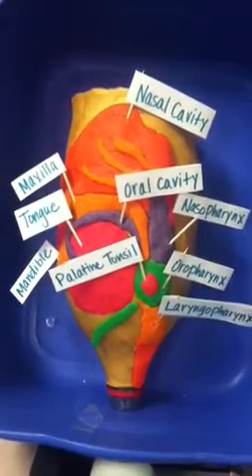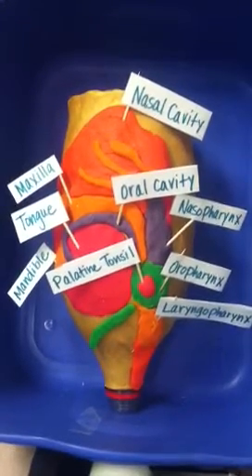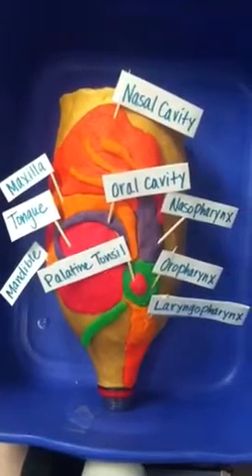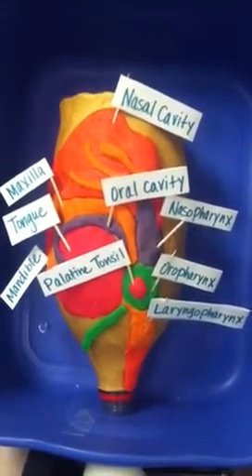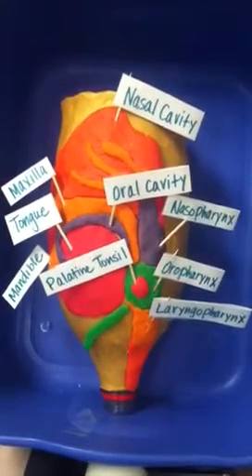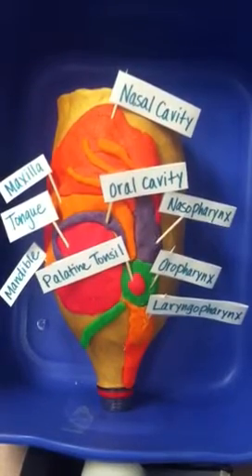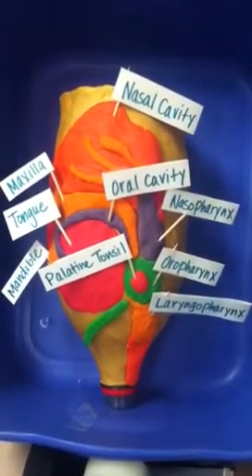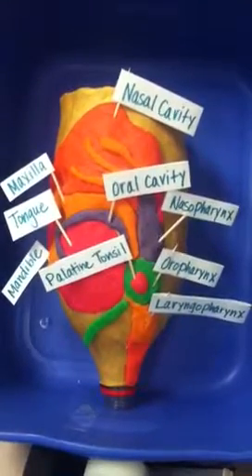Model of nasal cavity, oral cavity and pharynx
By Rachael Daniel and Tiffany Smith